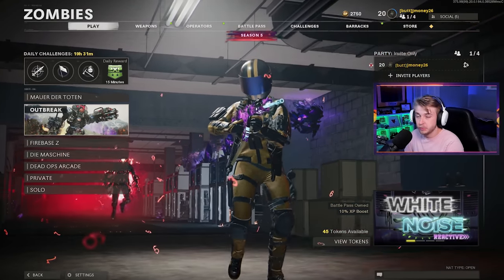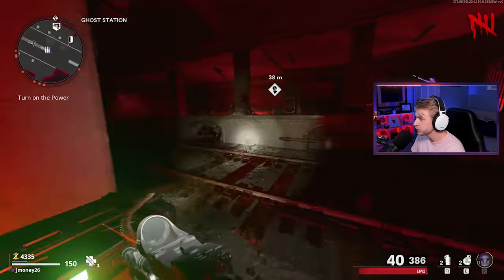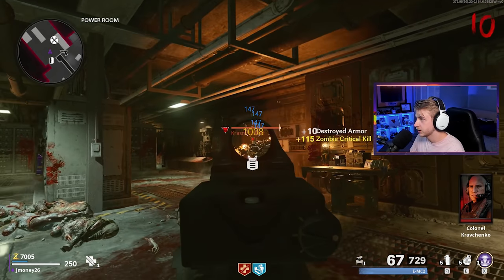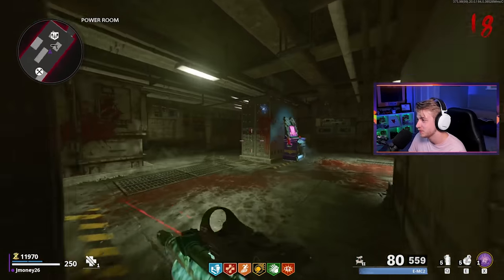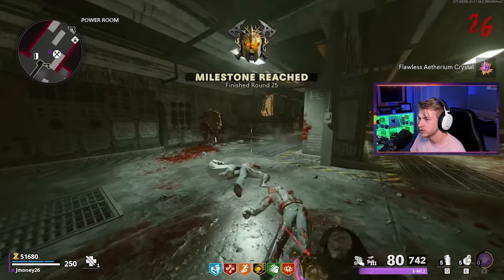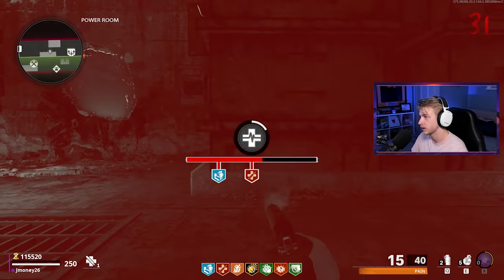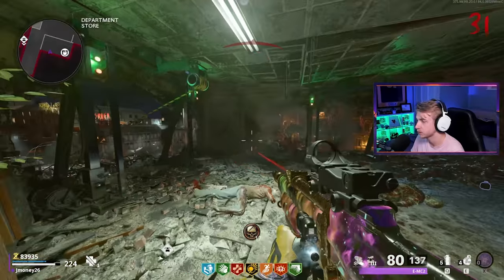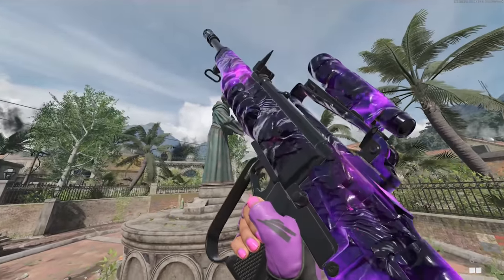Getting DARK AETHER on the EM2 but I lose my sanity... (Cold War Zombies)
This has to be the most unfortunate camo grind yet, but we still get the EM2 Dark Aether.